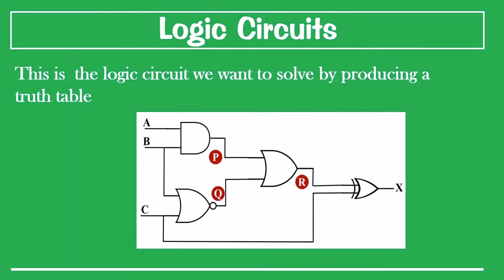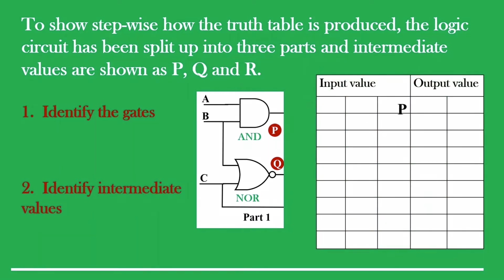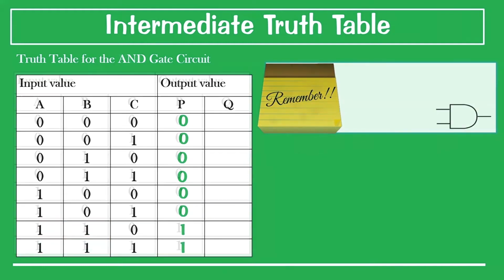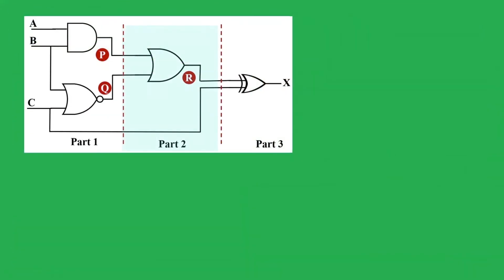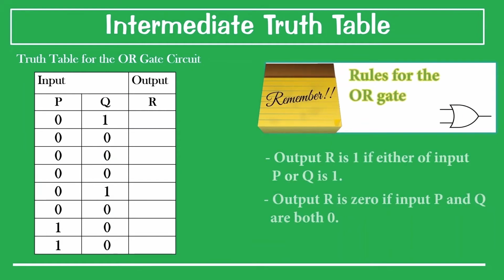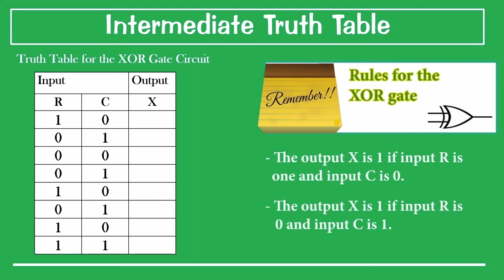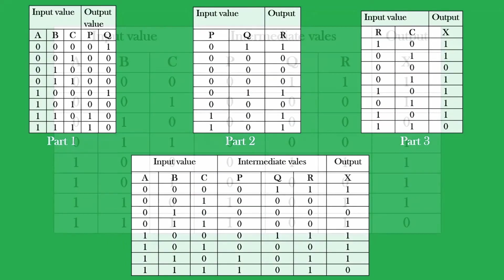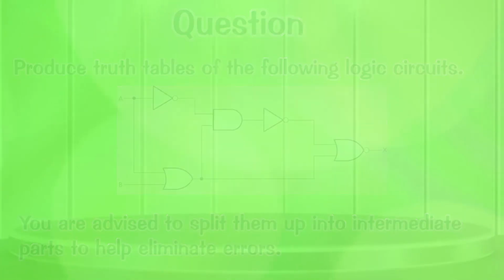computer studies L2 Gr10